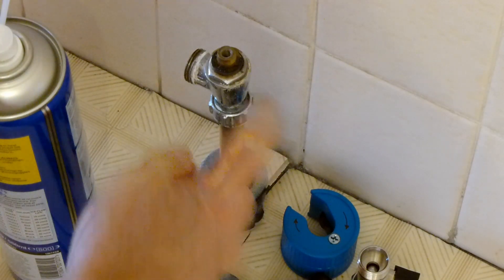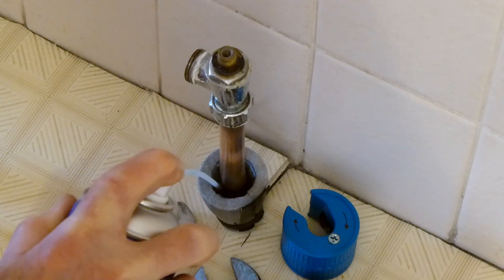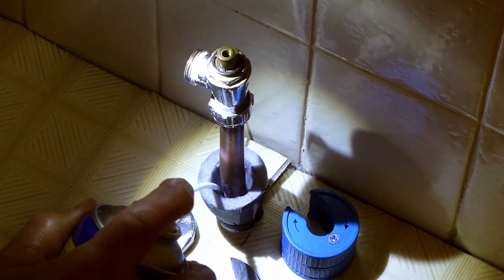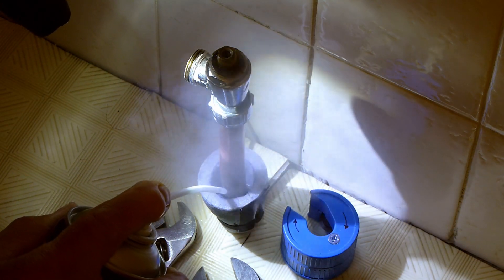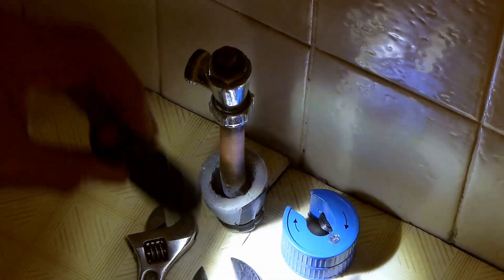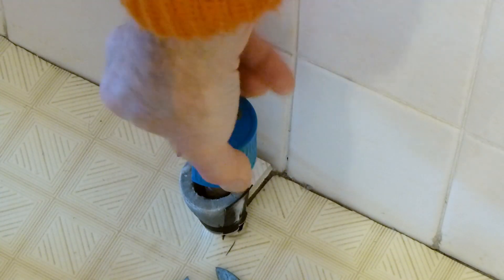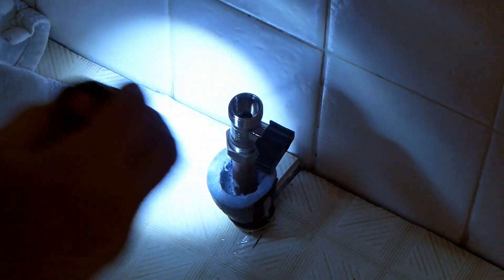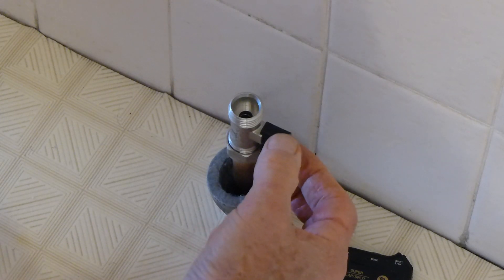Efficient Vertical Pipe Freeze to change radiator valve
Demonstration of 10-15 minute pipe freeze with around 60g of pipe freeze.  Uses a cup made form a 50mm section of pipe insulation.